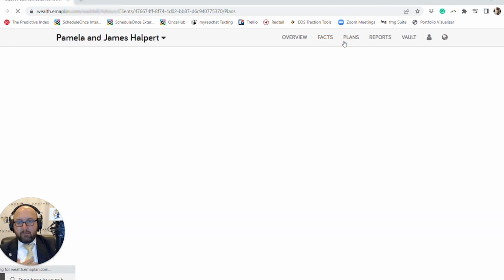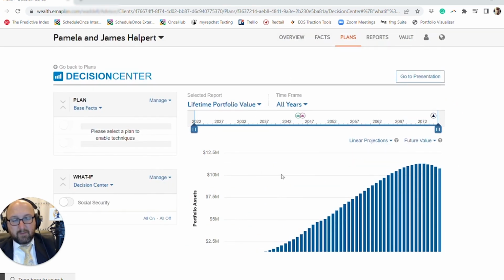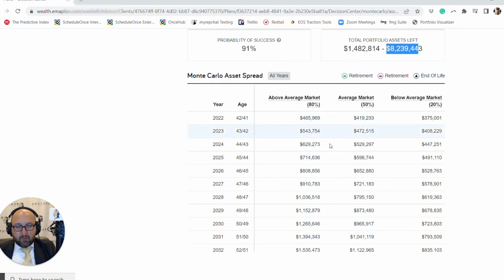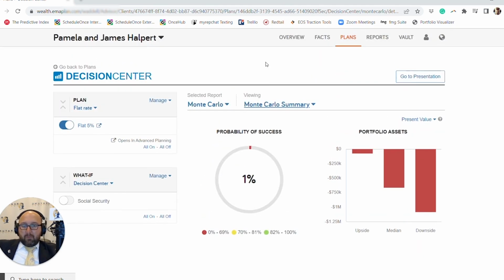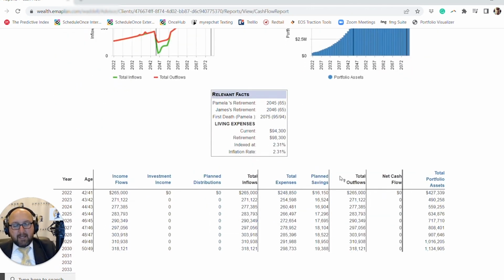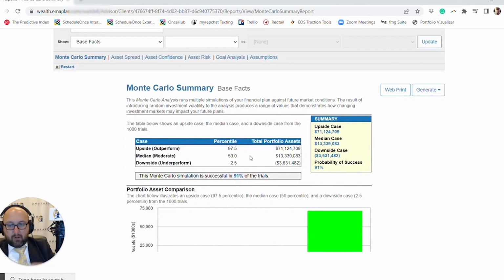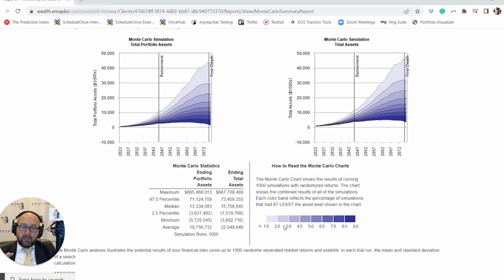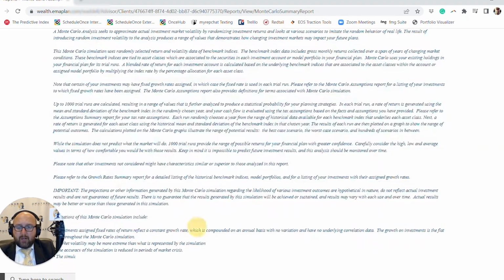eMoney Tip of the Week #58 Understanding Monte Carlo Part 2